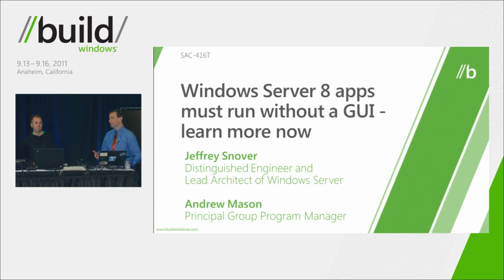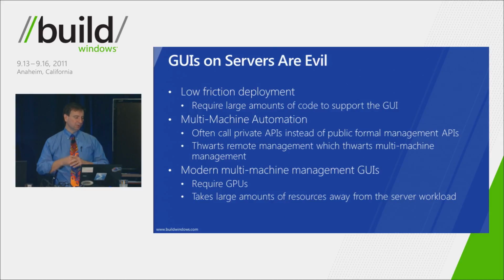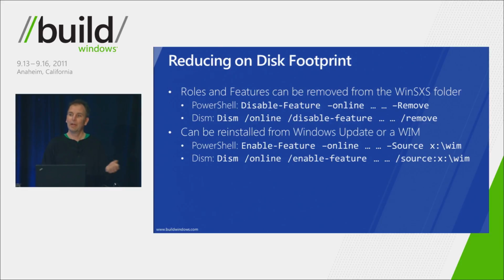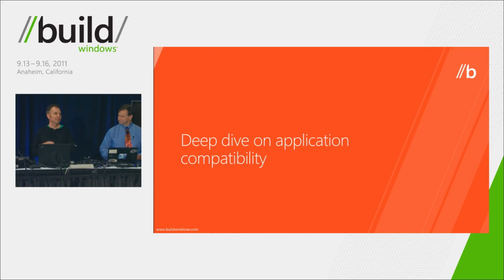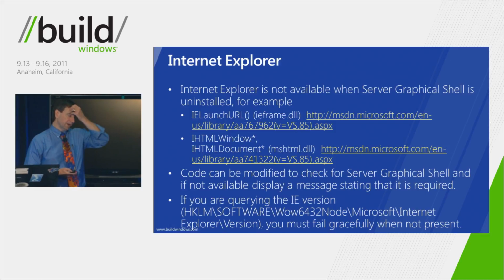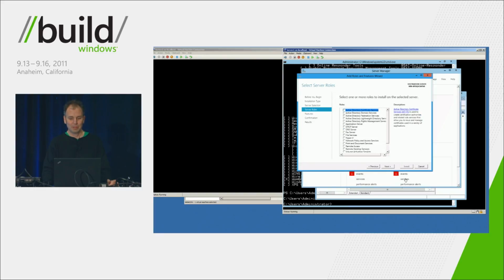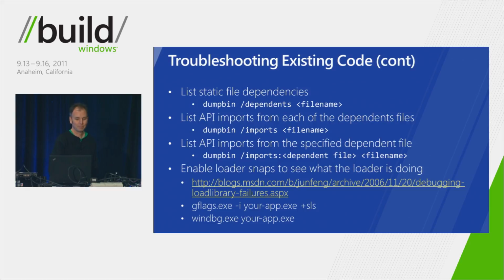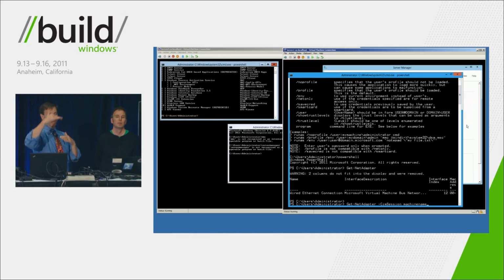Windows Server 8 apps must run without a GUI learn more now